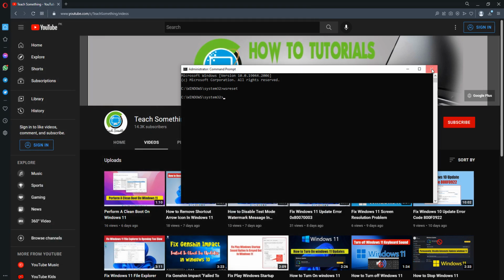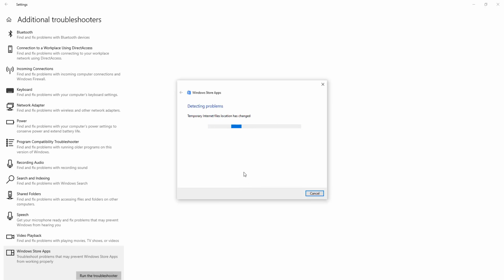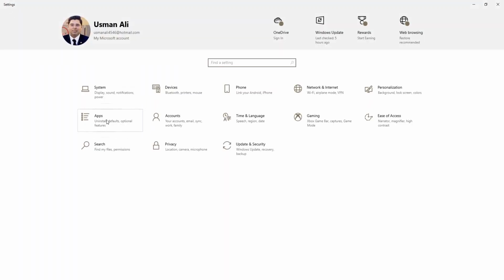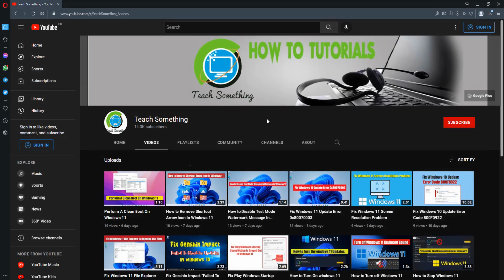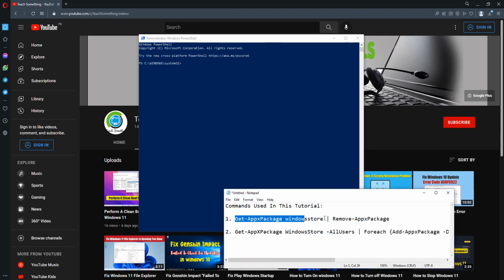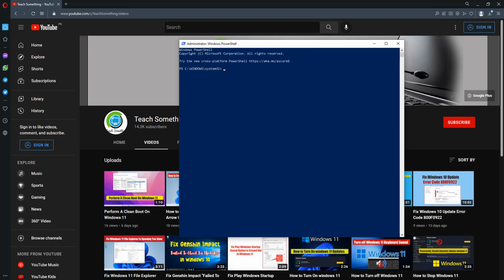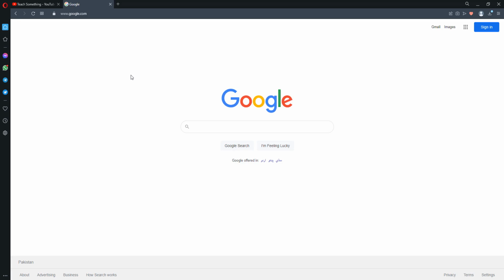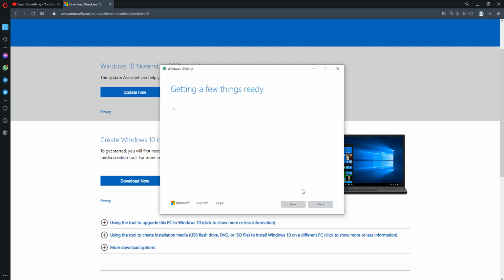Fix Windows 10 Microsoft Store Not Working After Reset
In this video tutorial I will gonna show you How to Fix Windows 10 Microsoft Store Not Working After Reset.

Commands Used In This Tutorial:

1. Get-AppxPackage windowsstore | Remove-AppxPackage

2. Get-AppXPackage WindowsStore -AllUsers | Foreach {Add-AppxPackage -DisableDevelopmentMode -Register "$($_.InstallLocation)\AppXManifest.xml"}